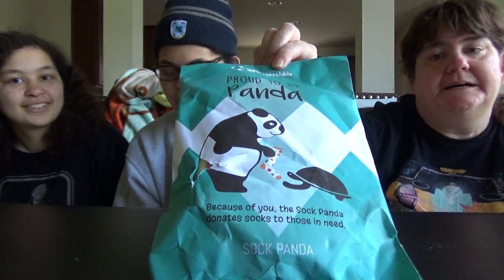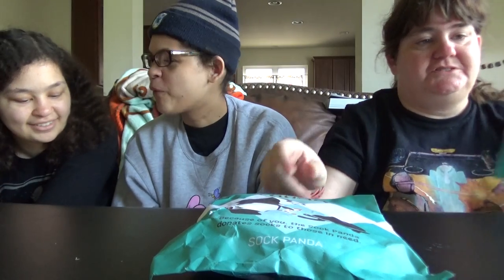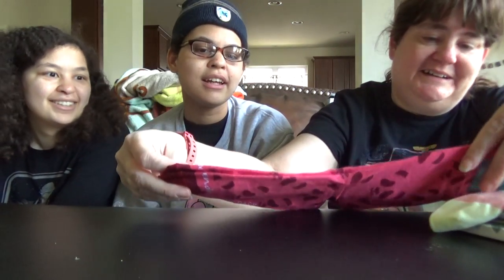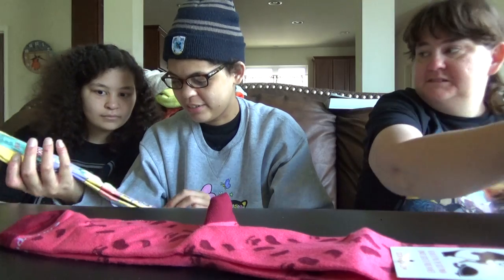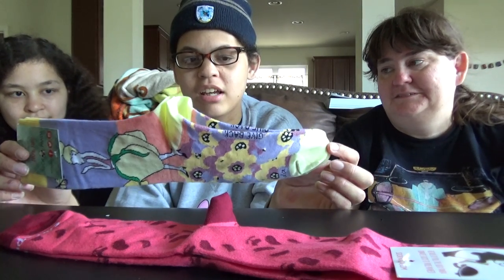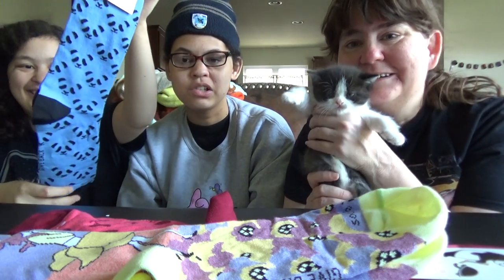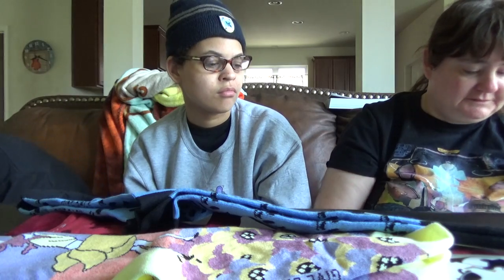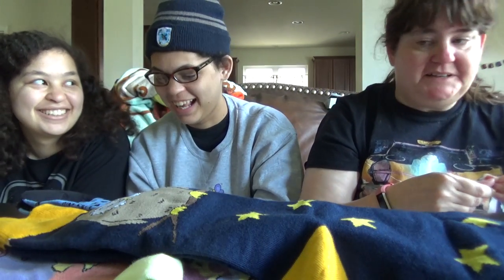Unboxing Sock Panda May 2018!